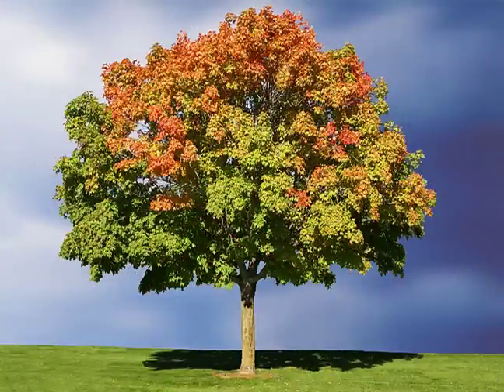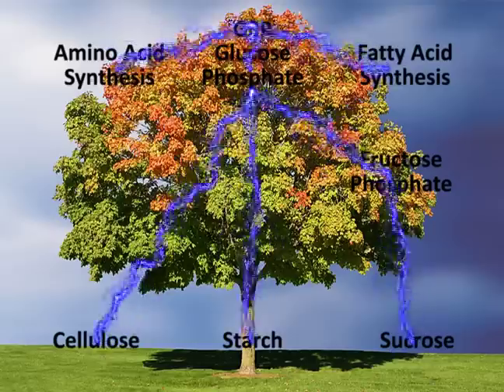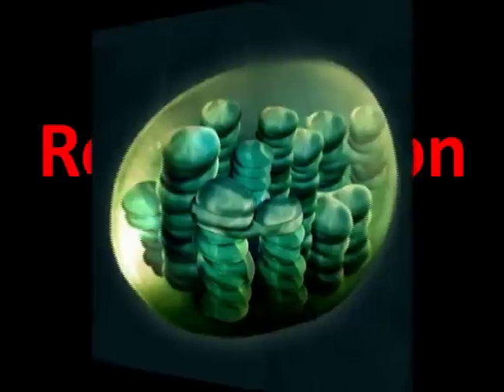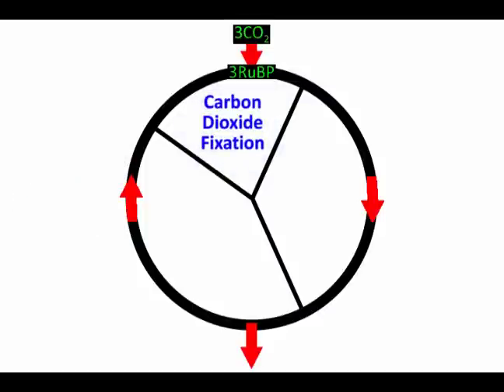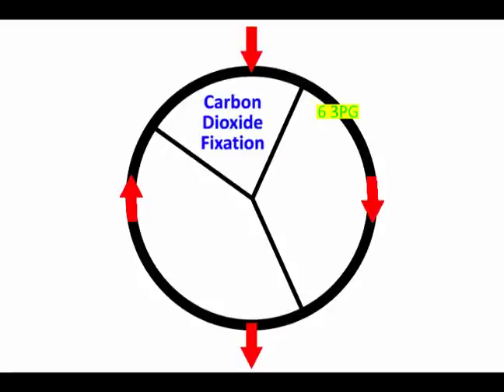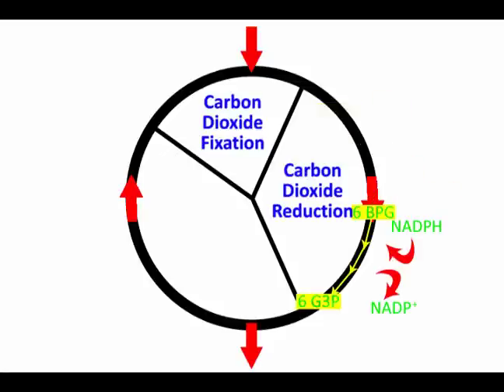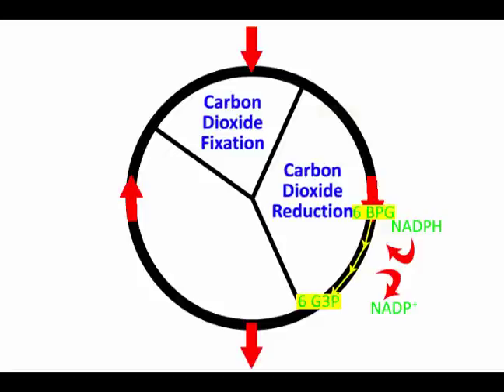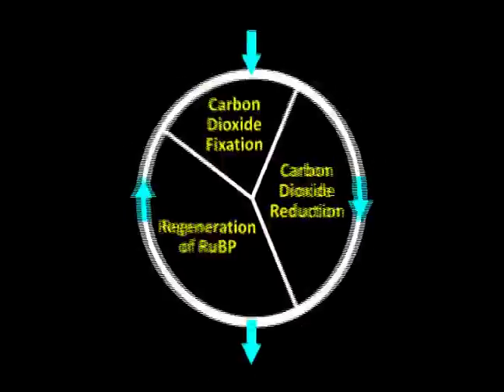The Calvin Cycle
An IB Biology HL video project of the Calvin Cycle  or light-independent reactions of photosynthesis.
Producers: Michael Marra, Allie Coop and Mallory Antel